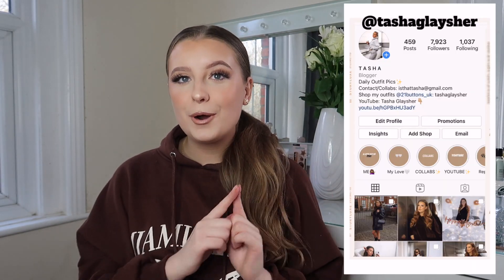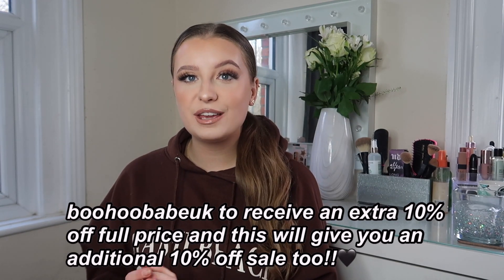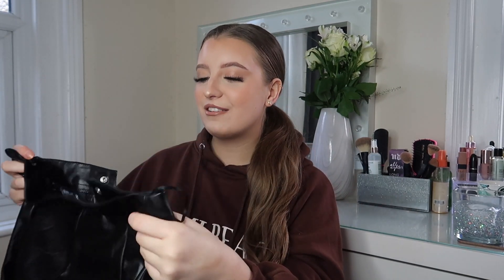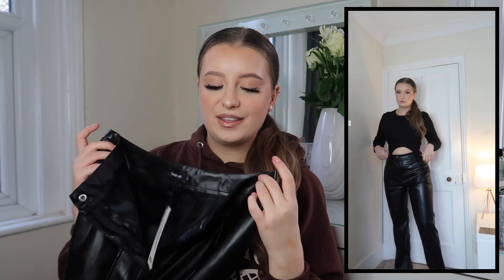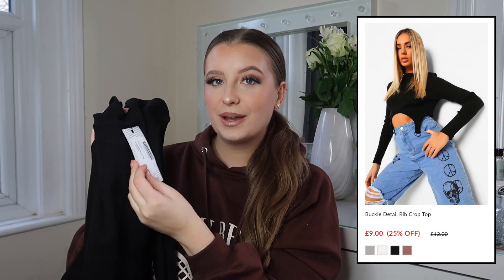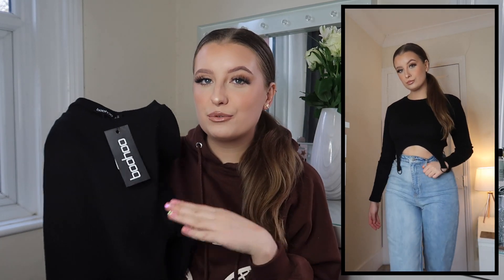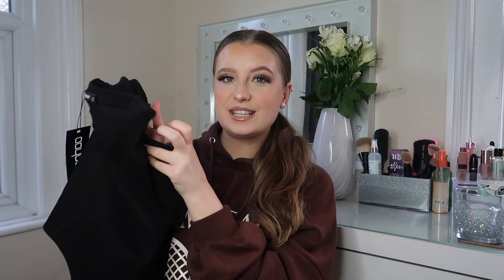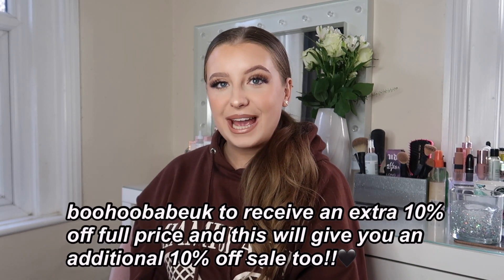HUGE *NEW IN* £200+ BOOHOO TRY ON HAUL & DISCOUNT CODE! | Tasha Glaysher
If you enjoy this haul then please don't forget to hit the thumbs up button, all your support really does mean so much!!